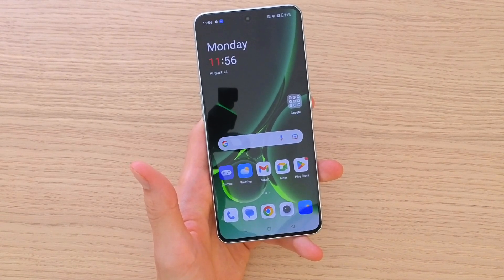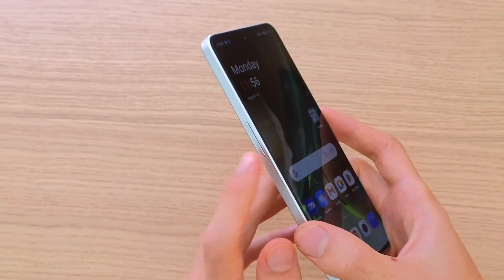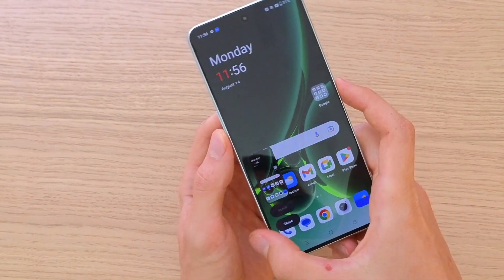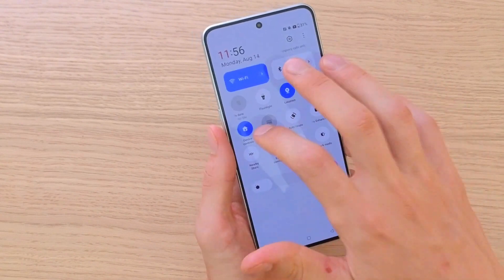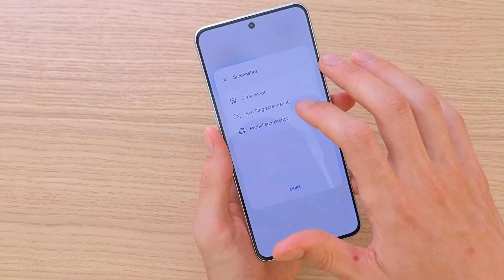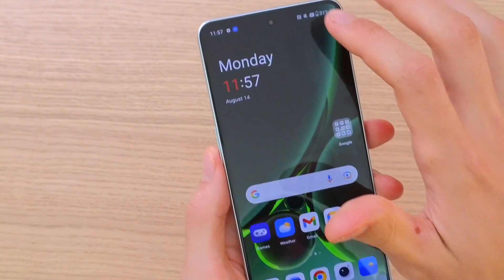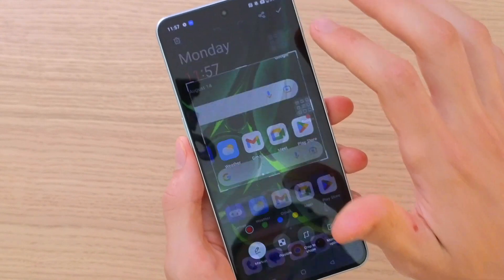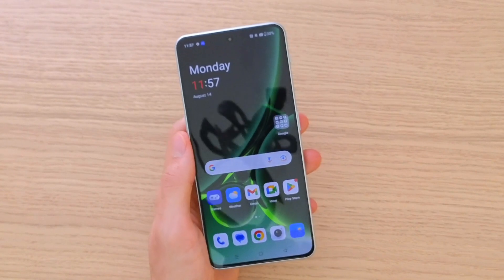OnePlus Nord 3 - How To Take Screenshot